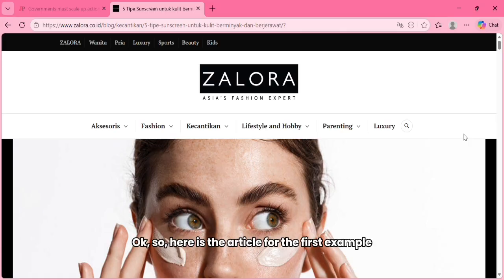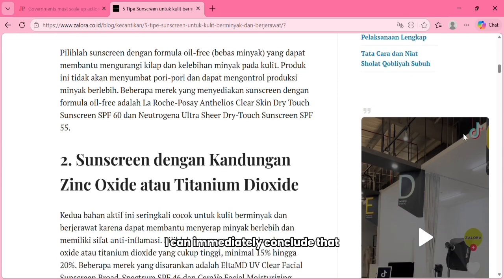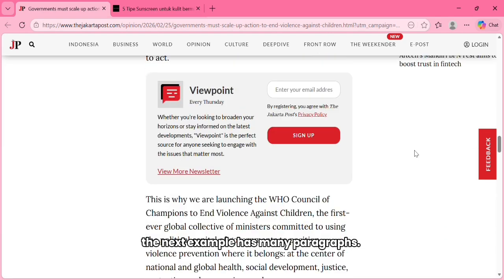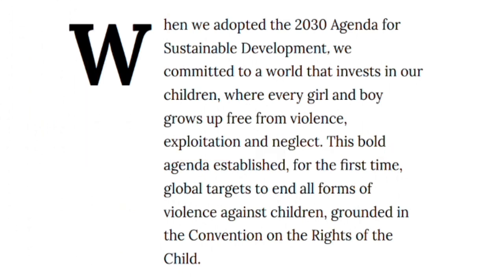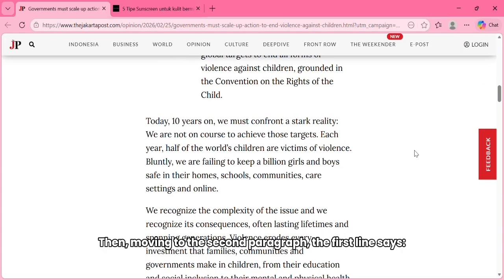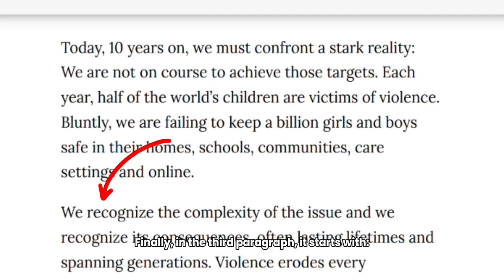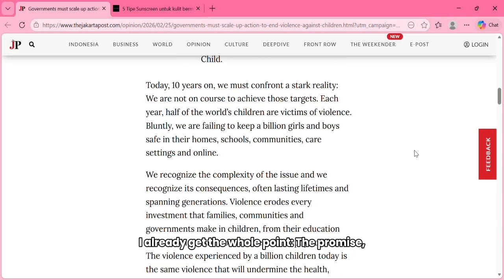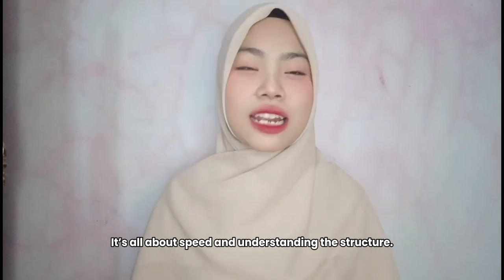Reading Technique: Skimming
The first video task of this 4th semester. Enjoy!